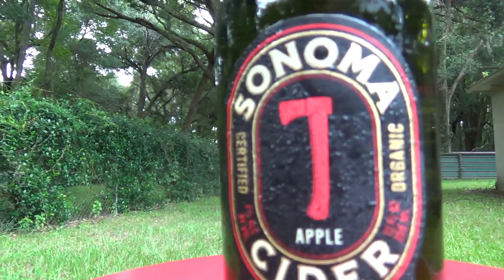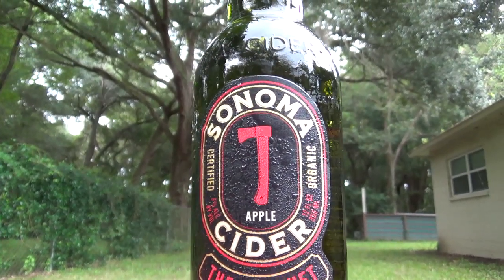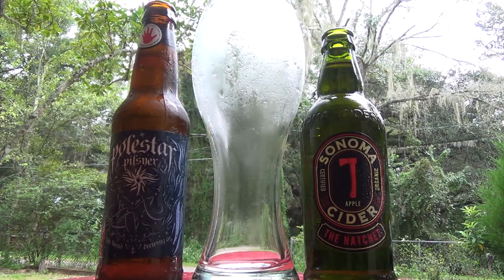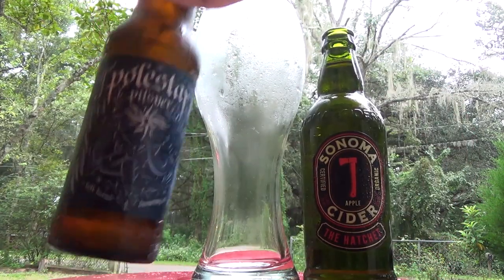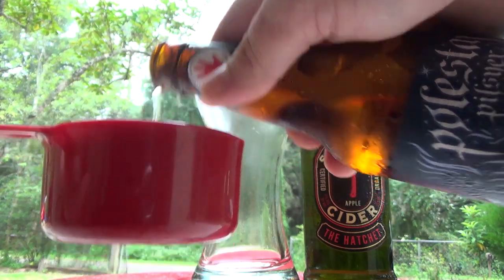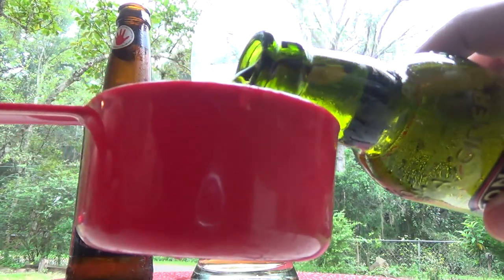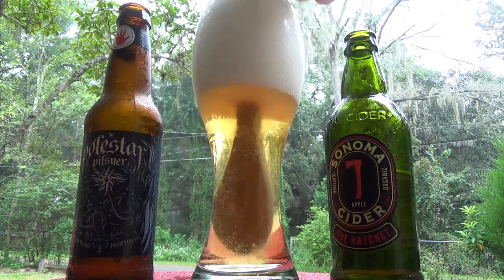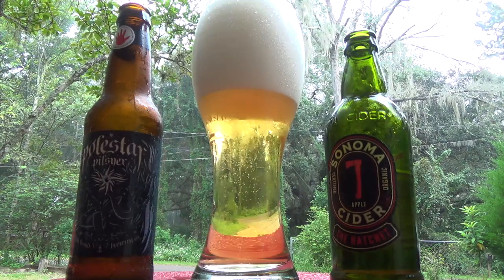How To Make A Snakebite - Catchin' A Buzz #29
This is my fun video on how to make a Snakebite.  This delicious drink is popular in the UK and so  I wanted to give a try.  For my drink, I mixed equal parts Polestar Pilsner from Left Hand Brewing Co. and The Hatchet which is an organic hard cider from Sonoma Cider.

My friend Alex from Snack Jockey Foods gave me the idea for this video, so check out his website!  He has a lot of very tasty and very spicy foods for sale.